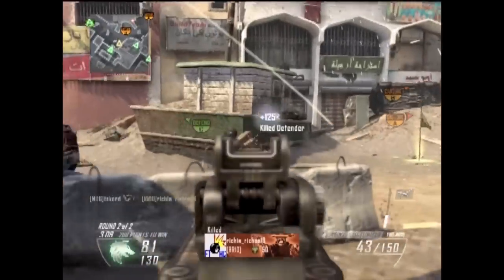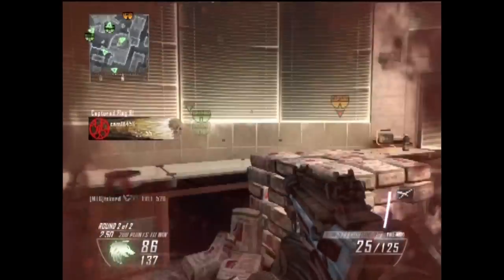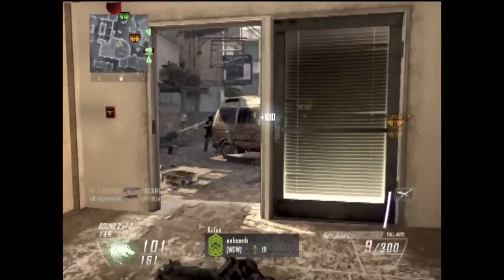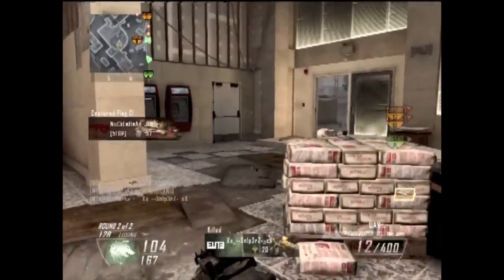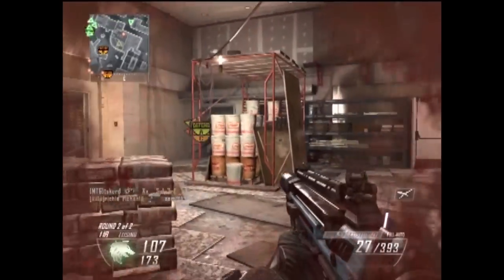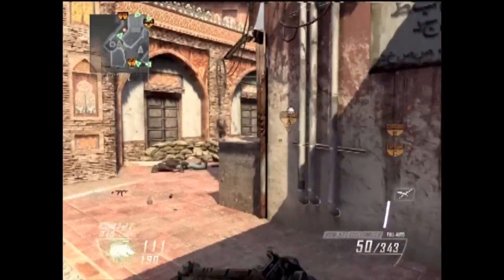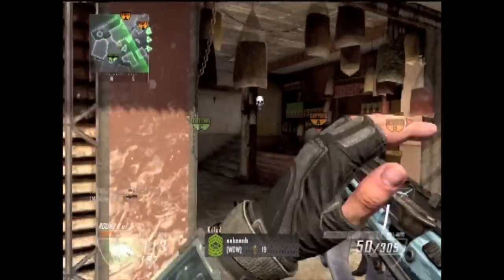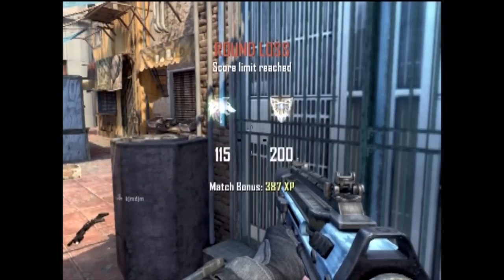Black Ops 2: 18-1 Second Round w/ Only UAV! | PDW-57 SMG on Overflow!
I haven't posted too many BO2 videos, so even though 18-1 isn't all that impressive, I wanted to at least post some BO2 gameplay! :)

I'm sorry for the video resolution and the black margins, I didn't have all my settings configured and tragically messed up on my first few hundred videos. However, I learned from my mistakes and all my videos since then are fixed and are 720p HD. You can click on the 720p video resolution option to improve the quality if you desire, enjoy! :)